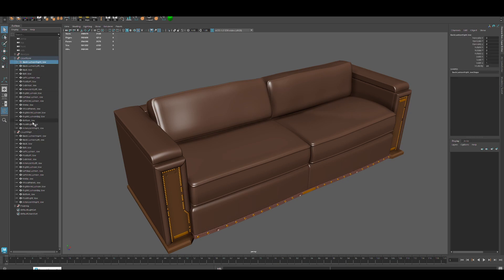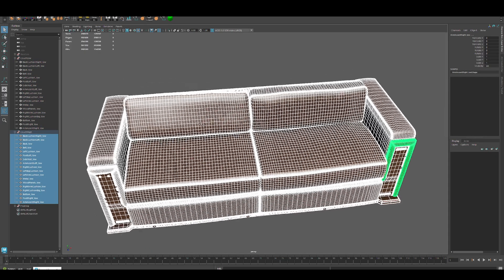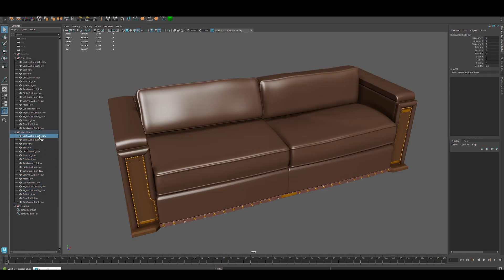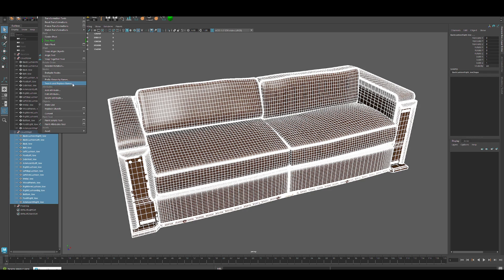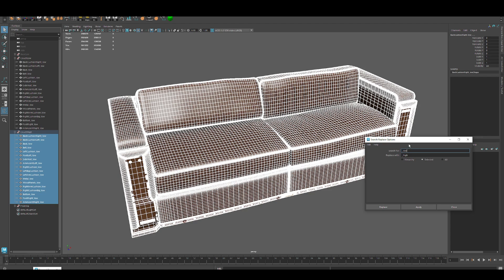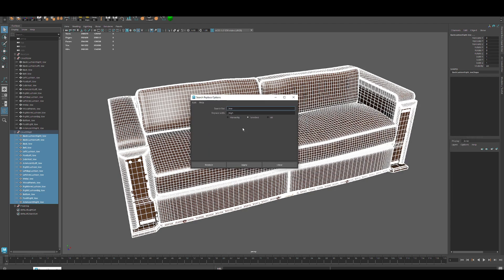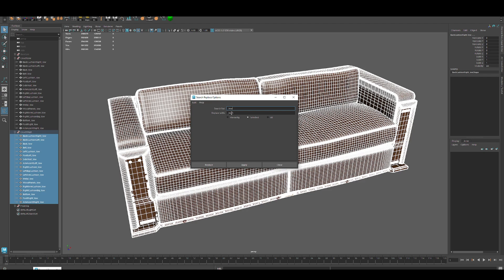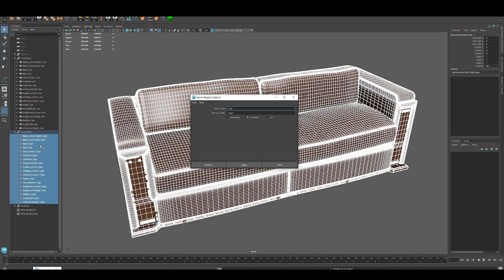Maya Quick Tip #8: Search and Replace Names Tool